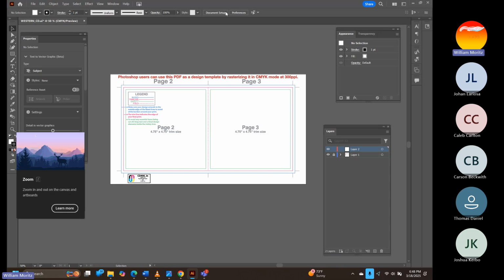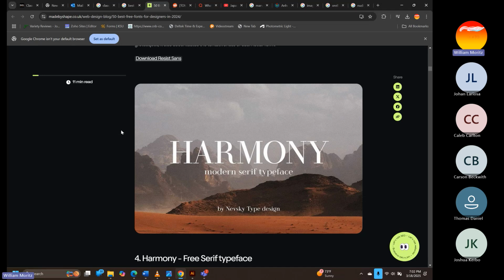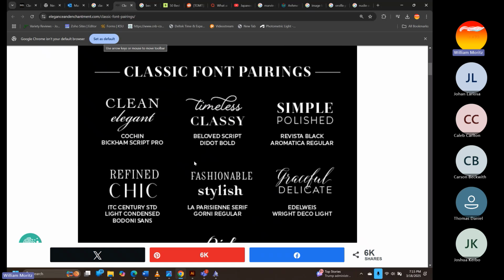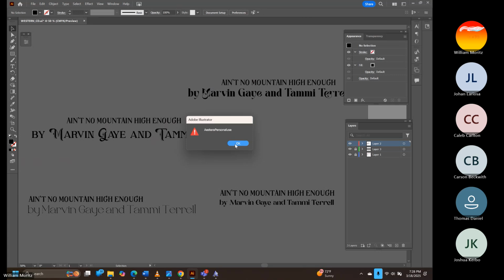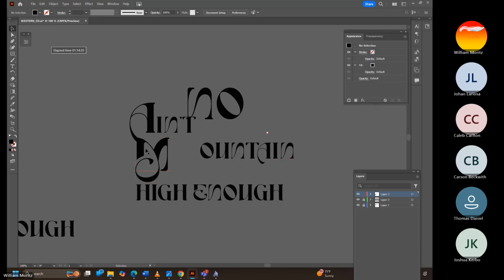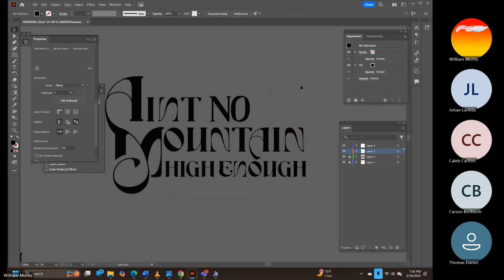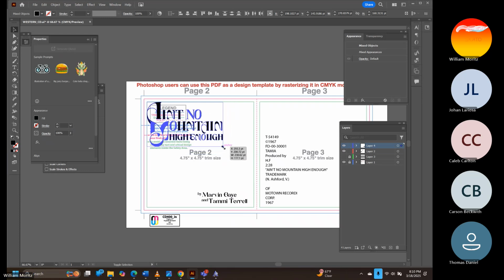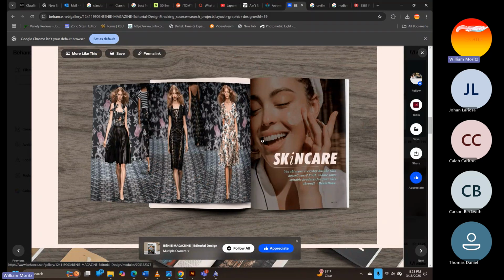Electronic Illustration Project 4 - PT 2 All the TYPE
In part 2 of this Album Art Design video, we start with looking at typography. Fonts? That’s not what you do, I know. You are an illustrator, you don’t have any interest in this stuff. However! I promise in this long demo, you are going to get the cliff notes on how to use type effectively and how to match it with your illustrations.

At some point in your career you will be asked to pair a font with a drawing and having these guidelines in the back of your head is going to be useful down the line in your career.

Typography and how to find good TYPE
How to compare fonts
Lock ups
Treatment to the fonts to make them not feel so out of the box
Layout design and where to find references for this
and more!

So buckle up and get ready to swerve into a different side of design, just for a bit! We’ll get back to the illustration work soon!